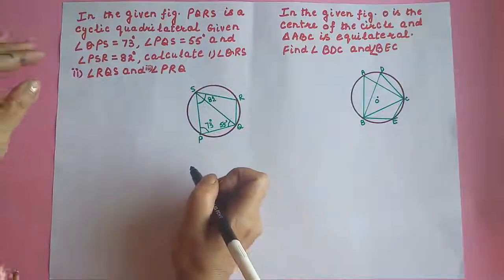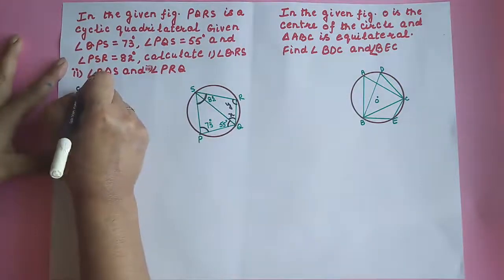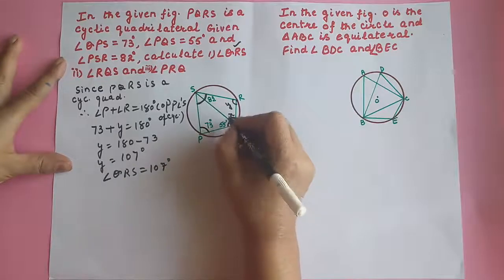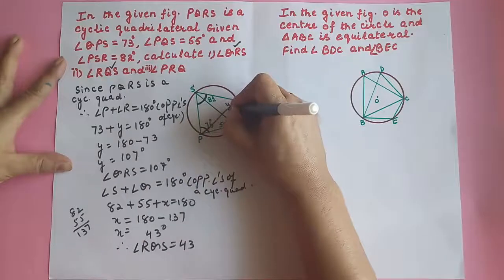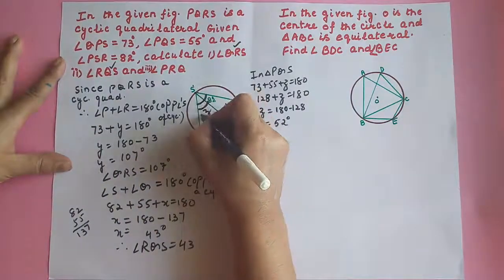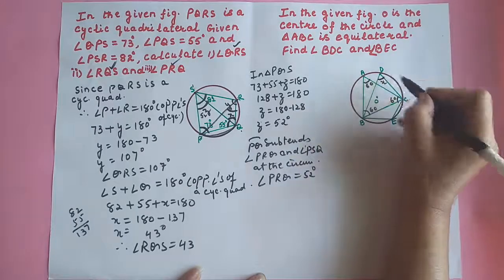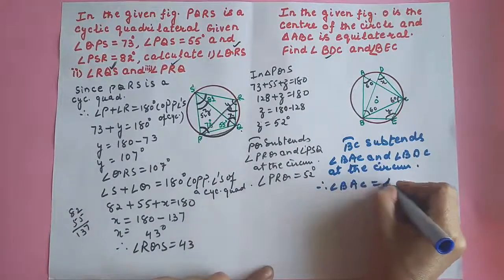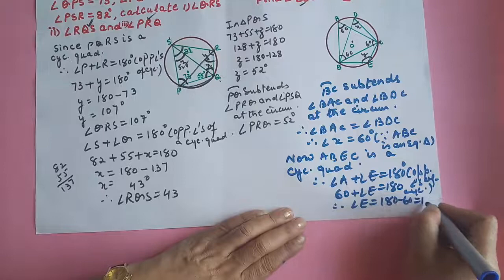Circles 3to be edited